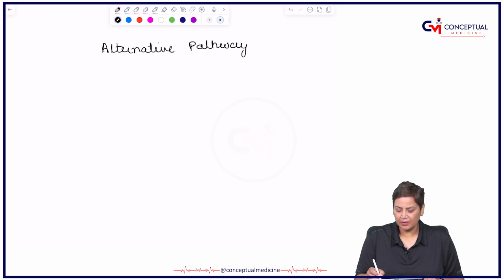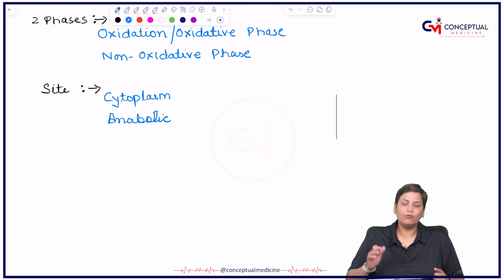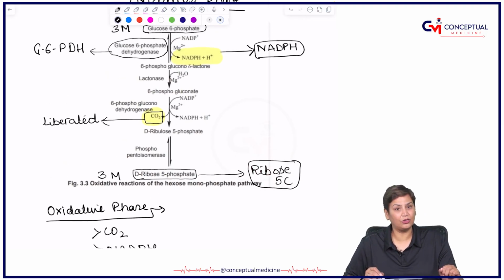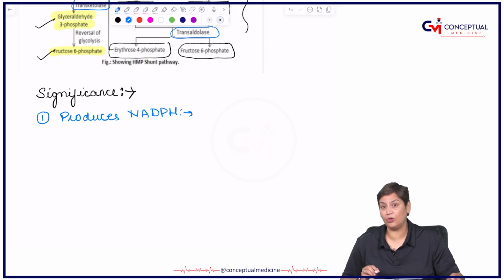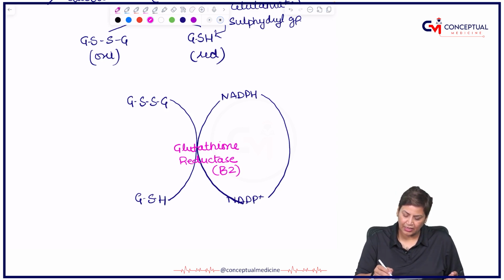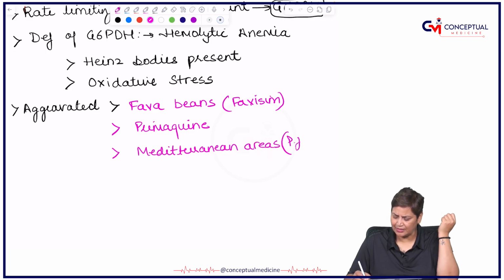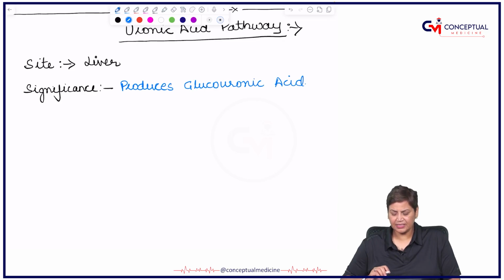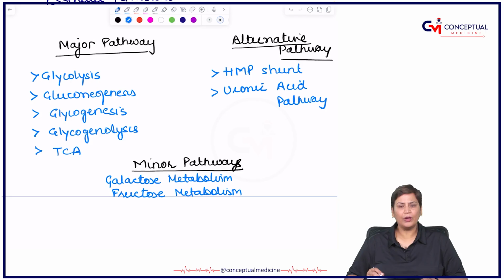9. HMP Shunt & Uronic Acid Pathway 🔄🧬 | MBBS 1st Year Biochemistry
HMP Shunt & Uronic Acid Pathway 🔄🧬 | NADPH, Ribose-5-P & Clinical Correlations | MBBS 1st Year Biochemistry

The HMP shunt (pentose phosphate pathway) and uronic acid pathway are two extremely high-yield side pathways of glucose metabolism in MBBS 1st year biochemistry, and this video explains both in a clear, exam-oriented, concept-driven manner 🔄📚. The HMP shunt occurs in the cytosol and has two phases—an oxidative phase producing NADPH and ribulose-5-phosphate, and a non-oxidative phase generating ribose-5-phosphate for nucleotide synthesis, with glucose-6-phosphate dehydrogenase (G6PD) as the rate-limiting enzyme 🧠⚡. NADPH is essential for fatty acid and steroid synthesis, maintenance of reduced glutathione in RBCs, and respiratory burst in phagocytes, explaining why G6PD deficiency causes hemolytic anemia under oxidative stress from drugs, infections, or fava beans 🔥. The uronic acid pathway converts glucose to UDP-glucuronic acid, which is vital for bilirubin conjugation, drug detoxification, and glycosaminoglycan synthesis, and also produces vitamin C in animals, though humans lack the enzyme L-gulonolactone oxidase and must obtain vitamin C from the diet 🍊. Clinical relevance includes essential pentosuria, drug conjugation defects, and the biochemical basis of jaundice. This session integrates pathway flow, enzyme regulation, physiological roles, and disease associations in a simple logical sequence to ensure strong retention for university exams, viva voce, and MCQs ❤️✨.